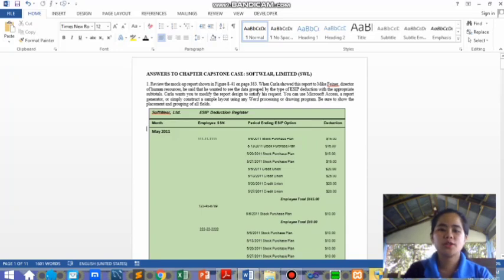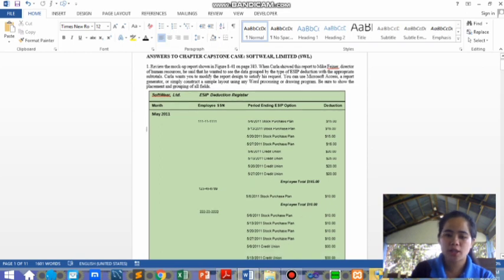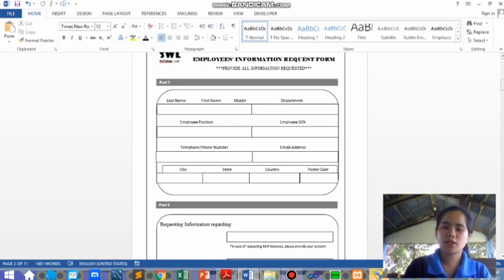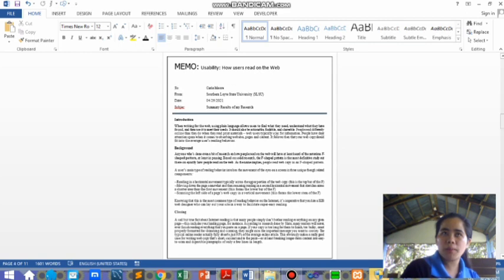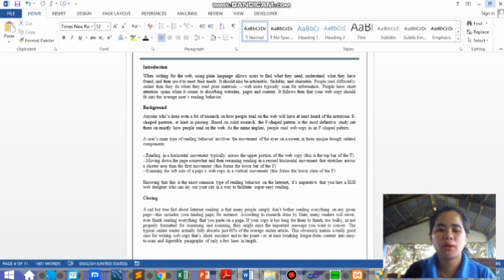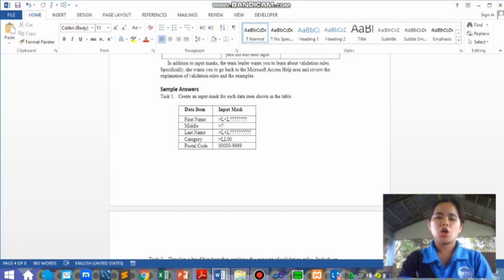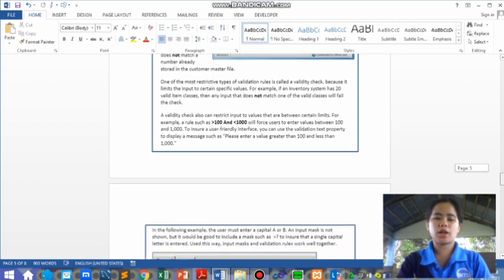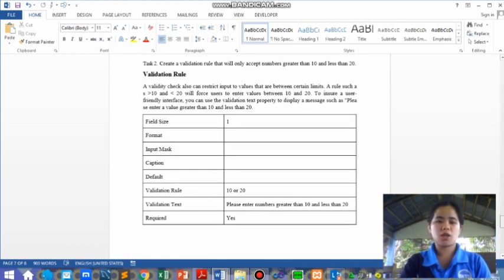CHAPTER CAPSTONE CASE: SoftWear, Limited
Chapter 8 User Interface Design

Group 8
Millenium Miras
Angelica Batoto
Eleuterio Gonzales Jr.
Bruce Patman Sanchez